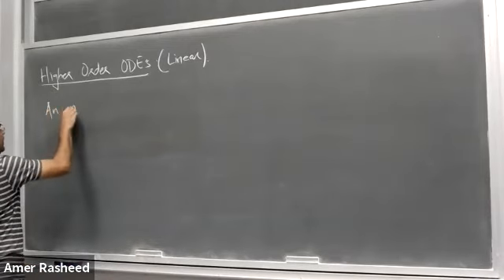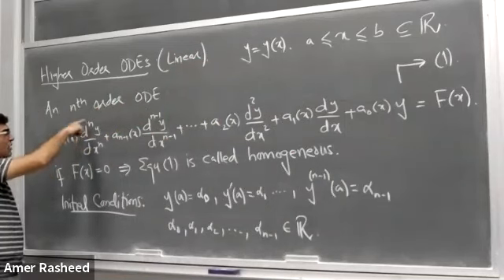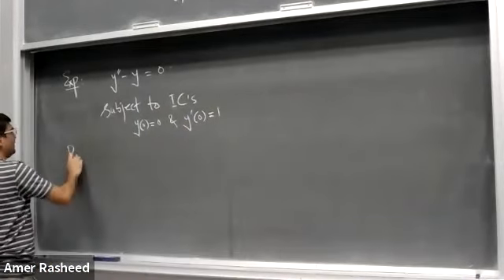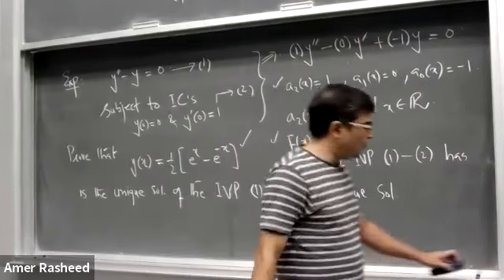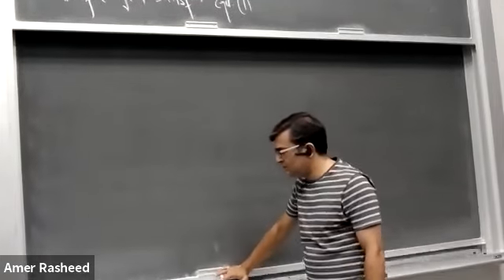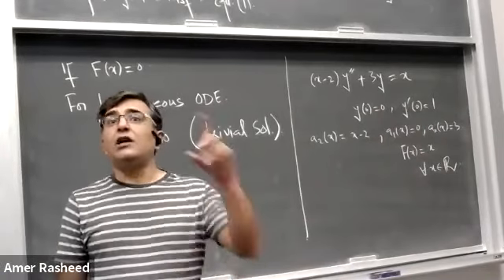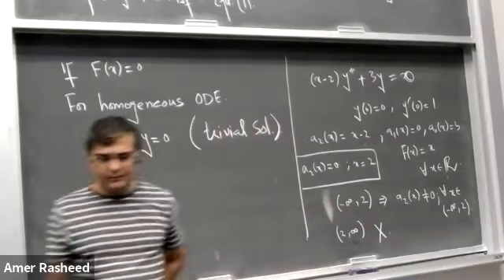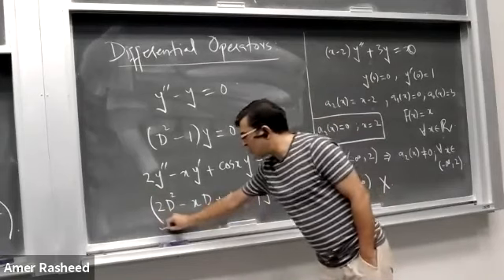MATH210 - Lecture - 12 - Higher Order ODEs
In this lecture, i shall discuss higher order ODEs and existence and their solutions.